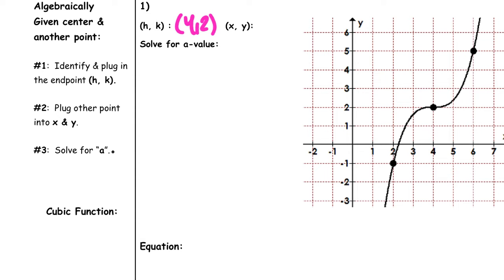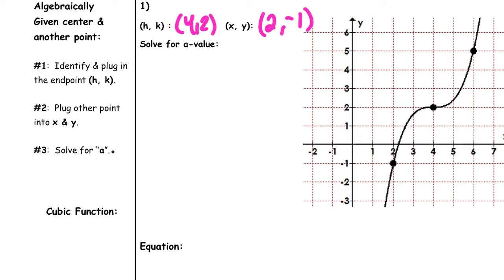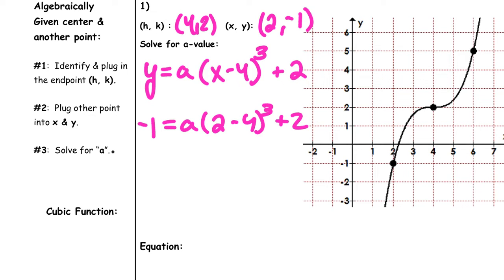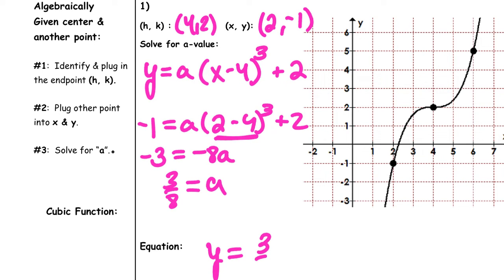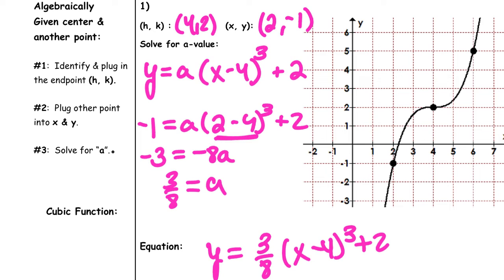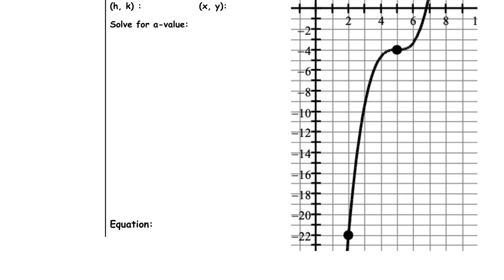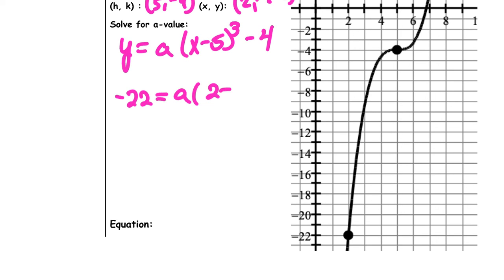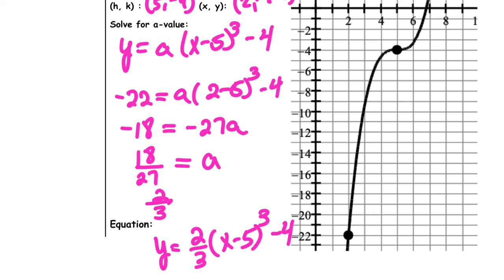6.18 Writing Cubic Equations